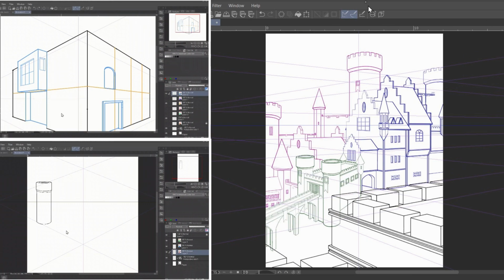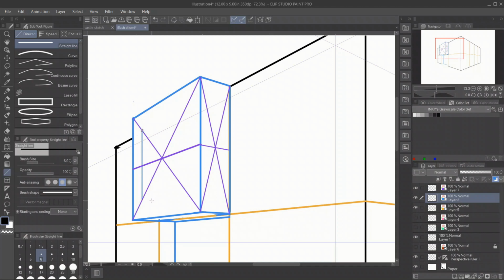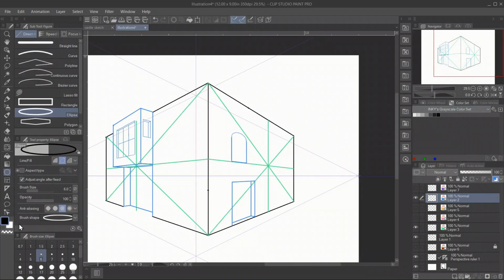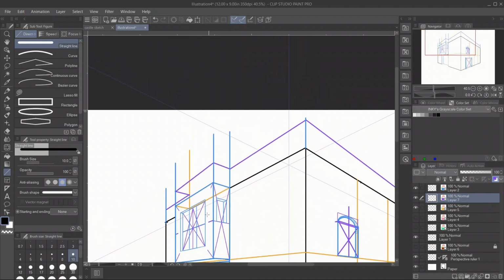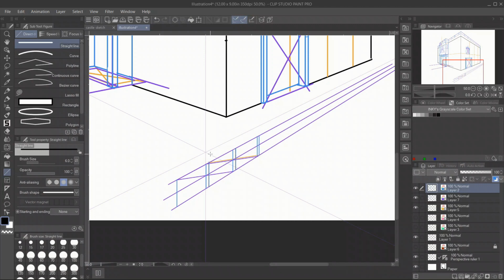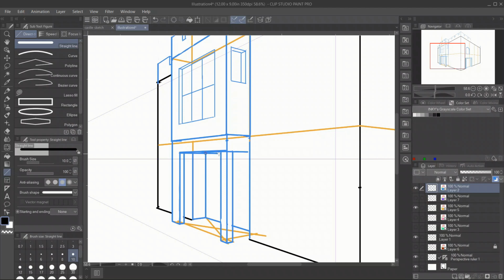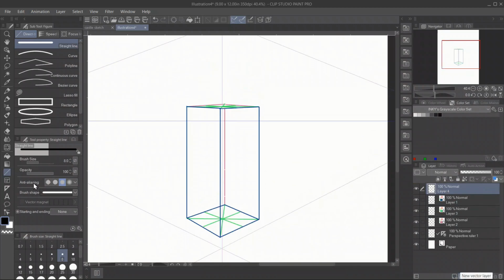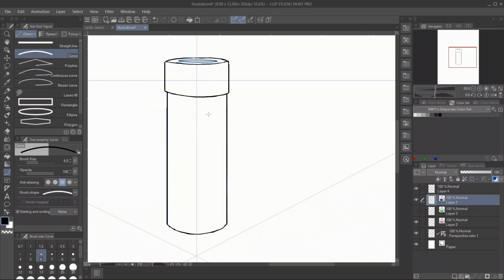Constructing Castles in Clip Studio Paint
A tutorial with tips for drawing some of the architectural elements of a castle using the perspective ruler.

Time Stamps:
1-Recesses, Overhangs, and Windows 00:00:27:020
2-Doors and Arches 00:04:17:004
3-Crenellations 00:07:27:008
4-Support Pillars 00:12:38:013
5-Towers 00:15:52:021